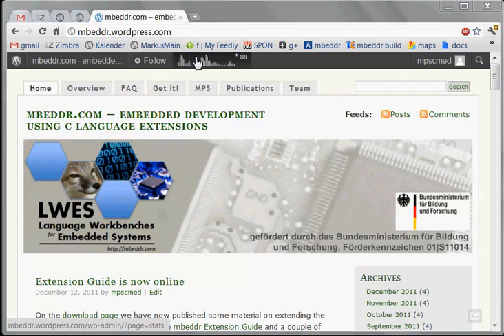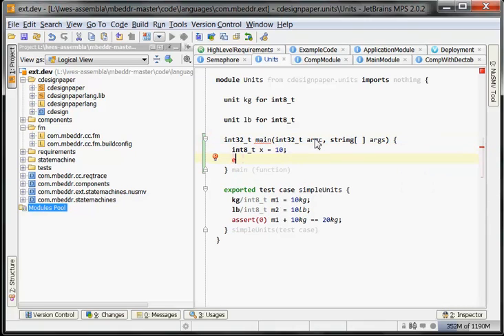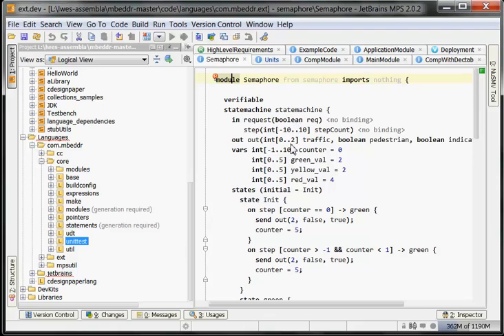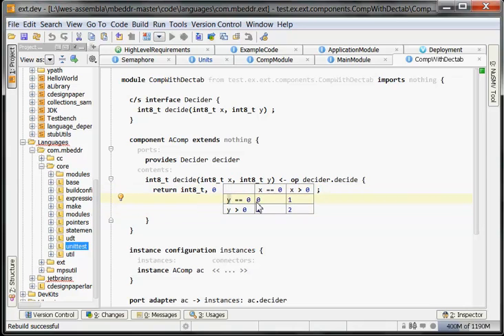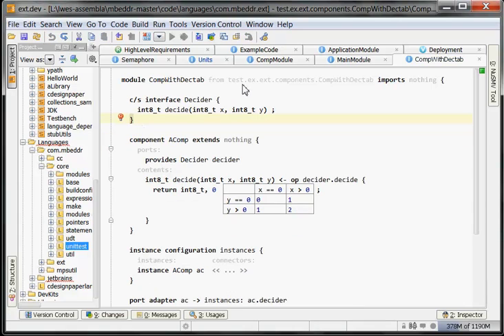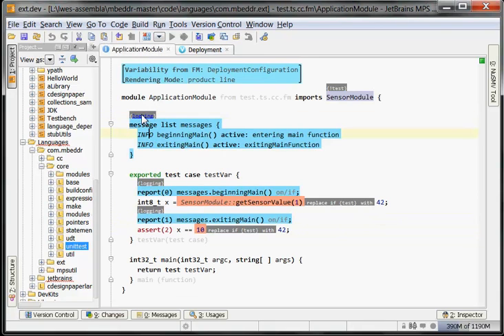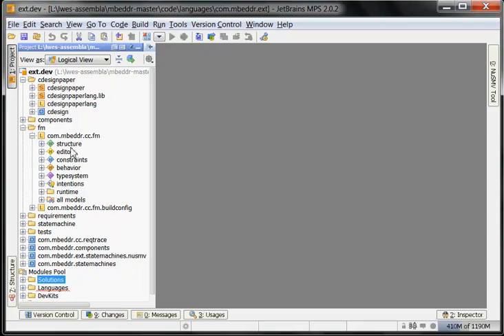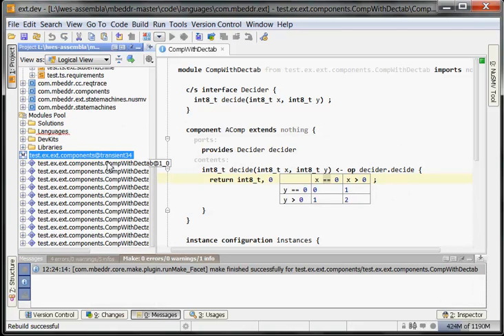Why the mbeddr.com project uses MPS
mbeddr.com explores the benefits of language extension and formal methods for embedded software development. We have implemented the C programming language in MPS, which allows us to extend it in a meaningful way, for example, with state machines, physical units or with support for product line variability. In this screencast we briefly explain why we chose MPS for this project.